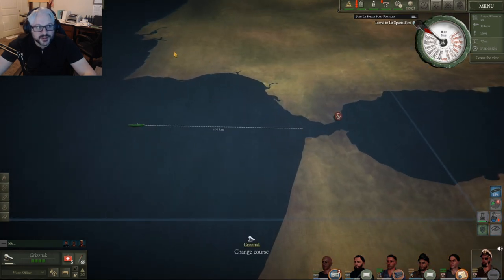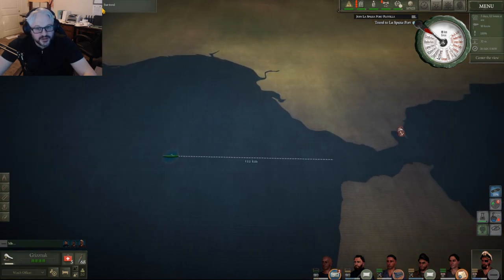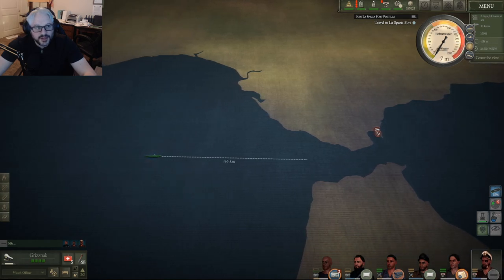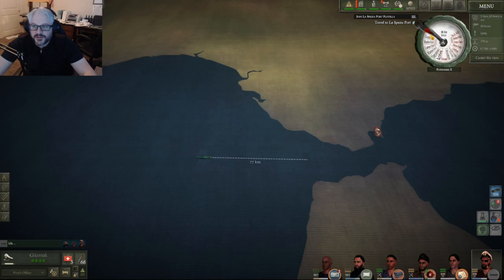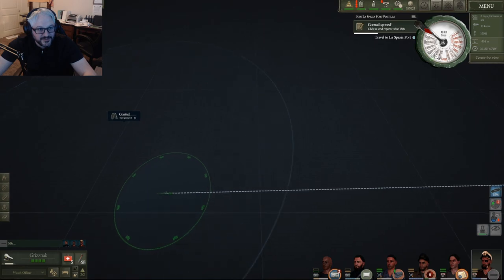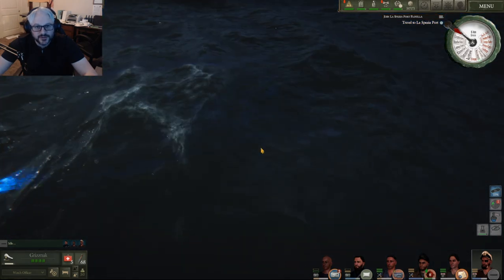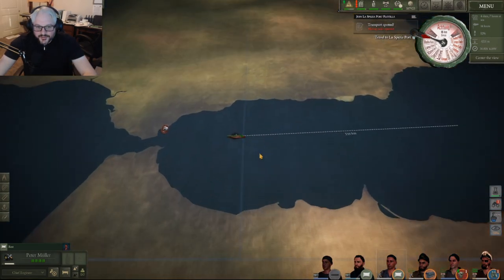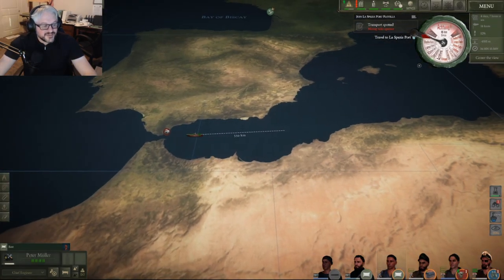Uboat Tutorial the deadly run thru Straits of Gibraltar Jan 30, 1942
30 Jan 1942, I have received orders to report to La Spezia in the Mediterranean Sea, In this video I will give you a few tips to make it thru the deadly Straits of Gibraltar. The Germans ended up losing 10 Uboat's and 9 damaged just trying to get thru this heavily guarded strait. Hopefully this will show you a few tips of how to increase your odds of survival. Luckily I am still in early stages of war and it is not as heavily defended.